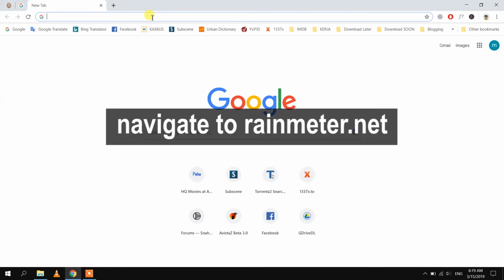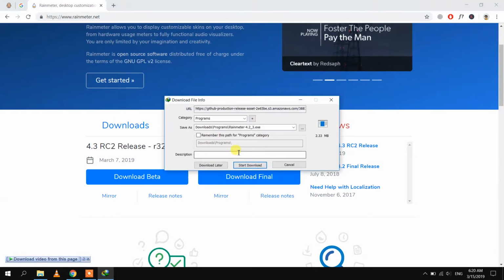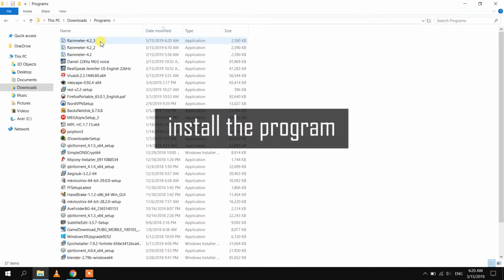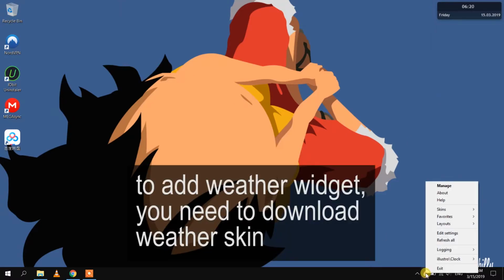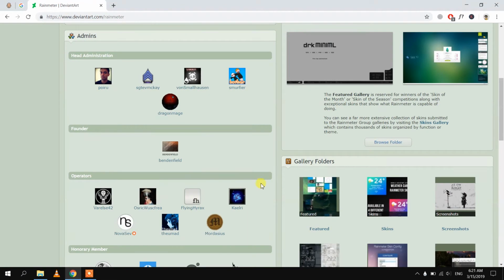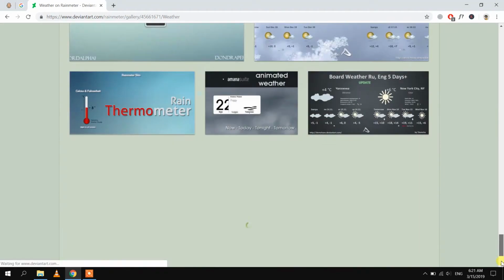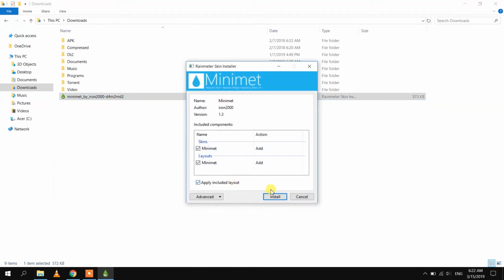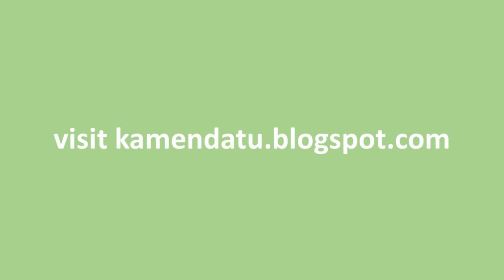How to add clock & weather widget on Windows 10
how to add widget on windows 10, clock widget for windows, weather and clock widget